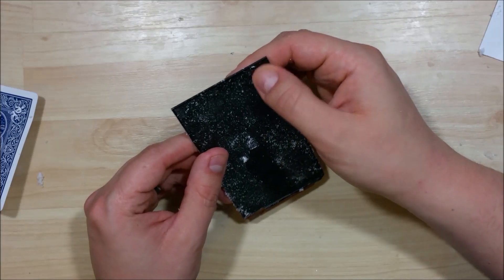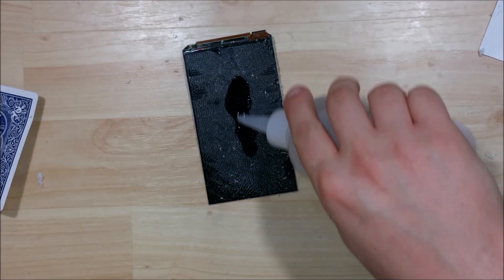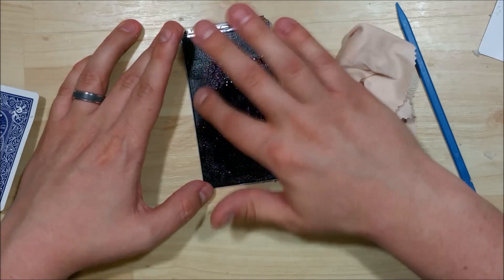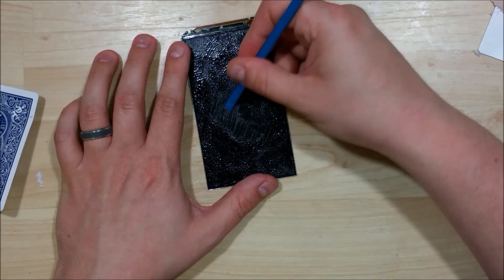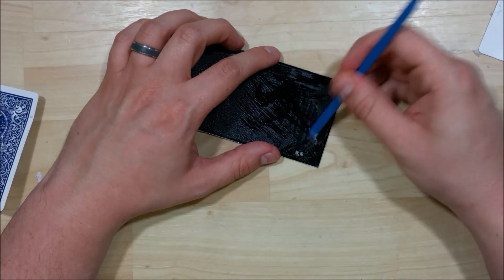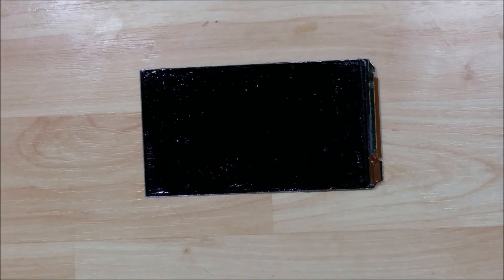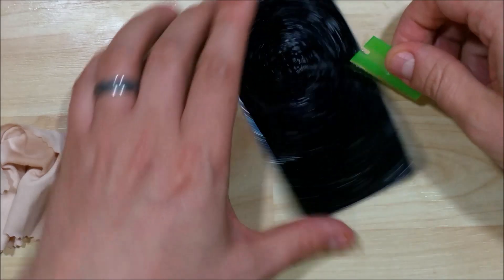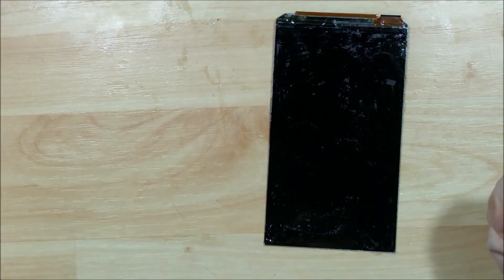Nokia Lumia Icon 929 - 930 Glass Replacement Only - Screen Cleaning